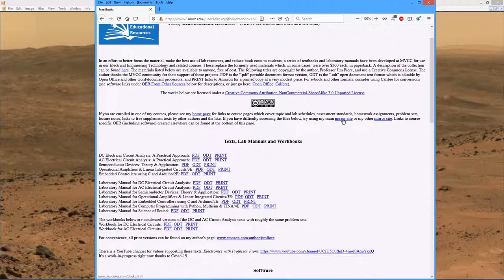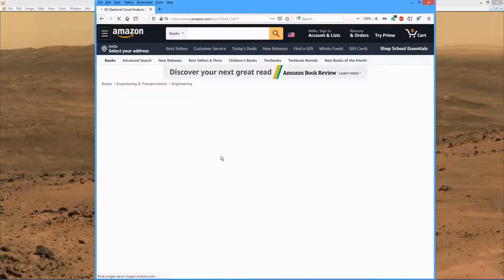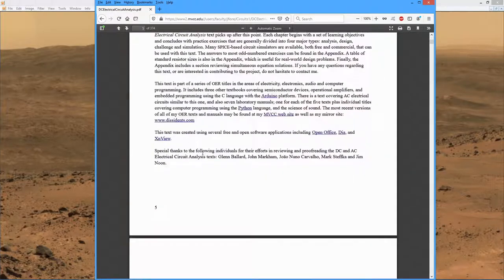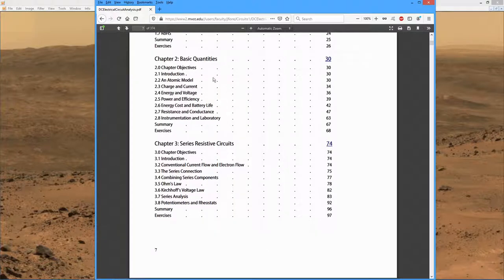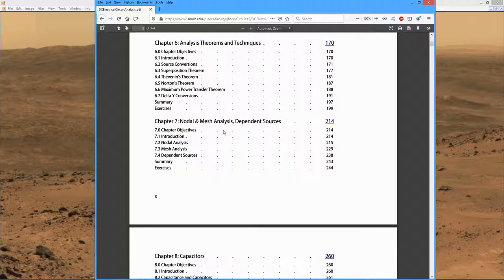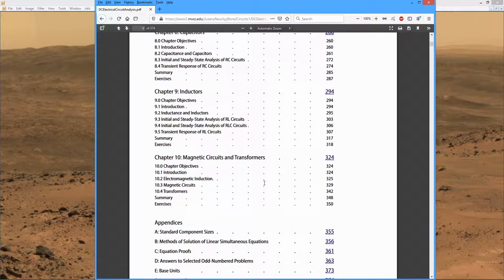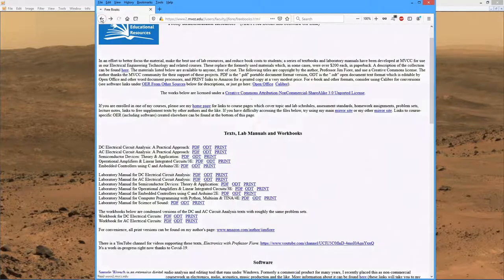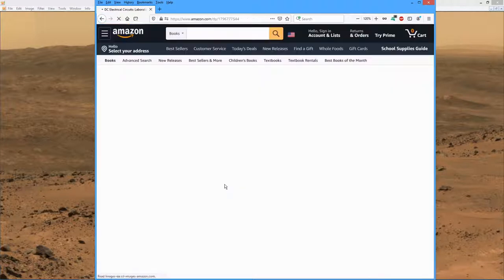DC Electrical Circuit Analysis: Introduction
With this video, we begin an exploration of DC electrical circuit analysis techniques. To begin, we will discuss a simple atomic model and then cover the basic definitions of quantities such as current, voltage and power. From there will explore foundational laws such as Ohm's law, power law, and Kirchhoff's laws to solve a variety of resistive circuits. More advanced techniques using nodal and mesh analysis will also be covered, as will an introduction to basic RC and RL circuits.

These videos support the free OER (open educational resouce) text and lab manual:

DC Electrical Circuit Analysis: A Practical Approach, by Professor Fiore.

These may be downloaded for free in either ODT or PDF format from his college web (click on the "Free Books" link). Finally, soft cover print and Kindle versions are available at modest cost from Amazon